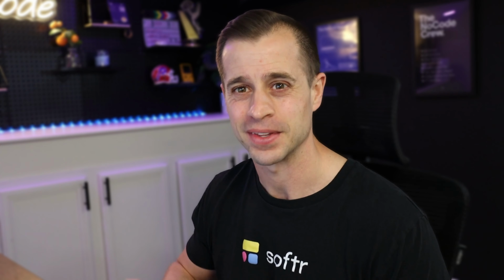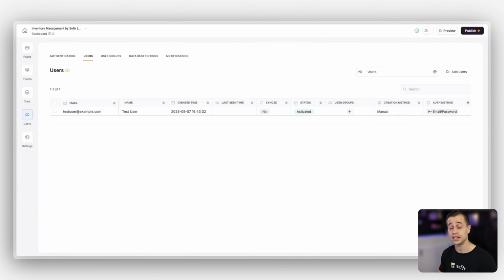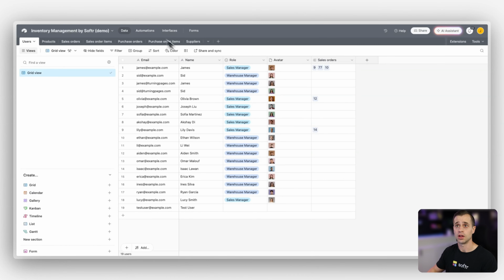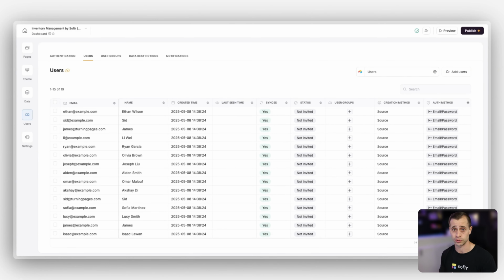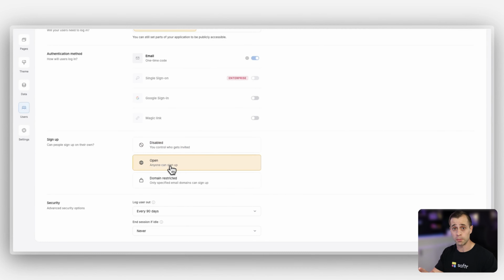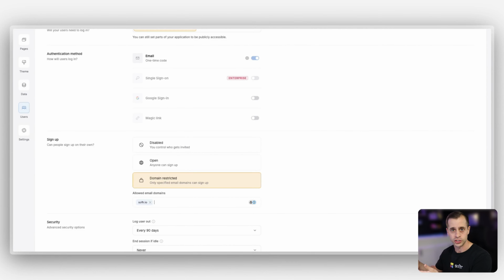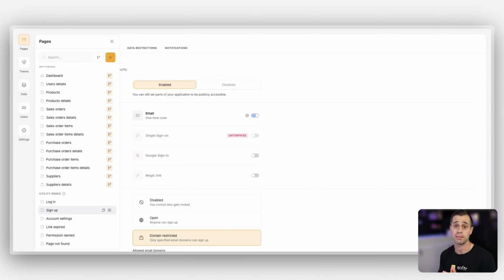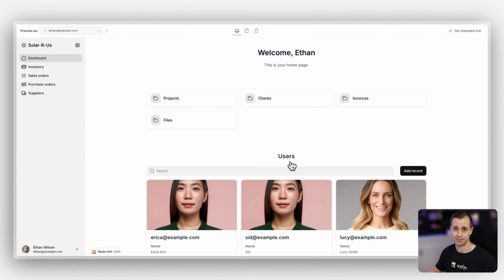Control who sees what by setting up user access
In this lesson (4 of 13), we’ll configure authentication so users can sign up and log in, and we’ll set up User Groups to make sure different types of users—Sales Managers and Warehouse Managers—can only access and manage the data relevant to them.

What we’ll cover:

- Set up the Users table to enable user authentication and allow users to sign up and log in (this also enables two-way syncing with your data source)
- Configure User Groups to ensure that each type of user can only see and interact with the data they have permission for
- Preview the app using test accounts to confirm that each user group has the correct access and visibility settings

⏰ TIMESTAMPS:
00:26 Syncing User Database with Softr
01:48 Configuring User Groups
03:37 Setting Up Authentication
06:39 Visibility Rules and User Group Implementation
07:55 Conclusion and Next Steps